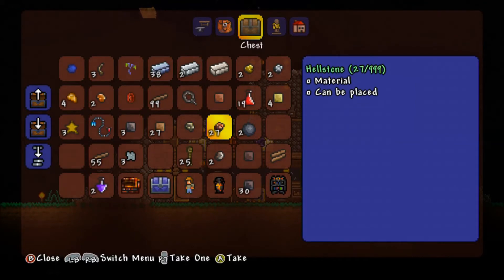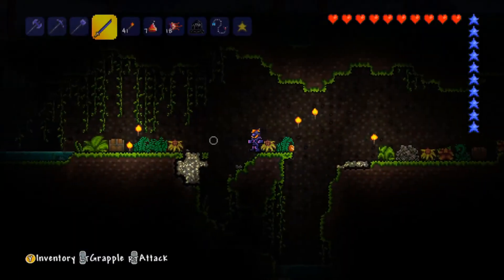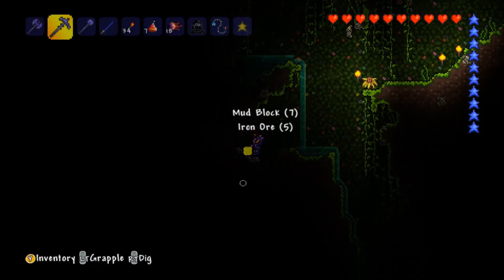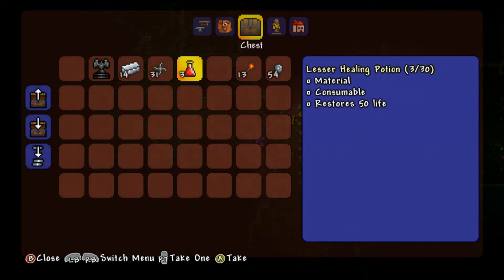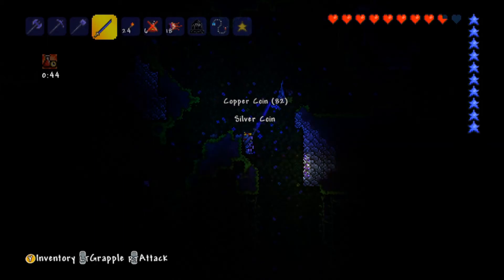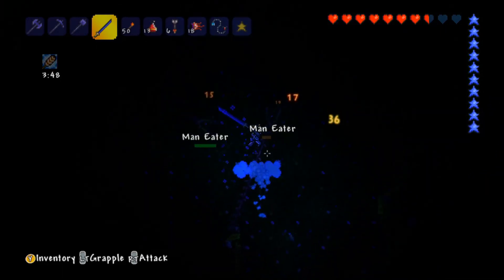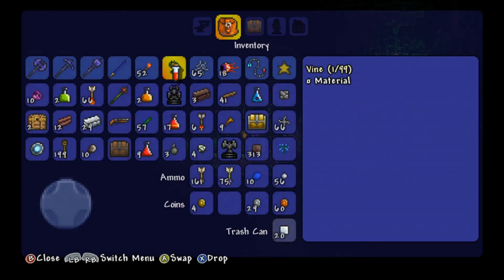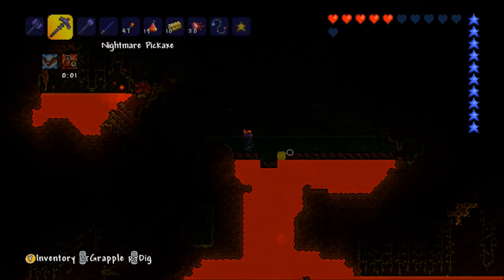Xbox 360 Terraria The Lizard Temple and the The Jungle Episode 34